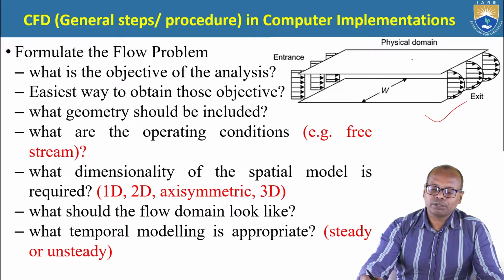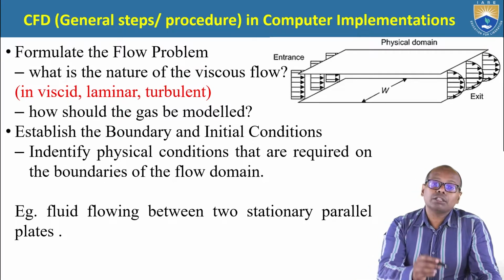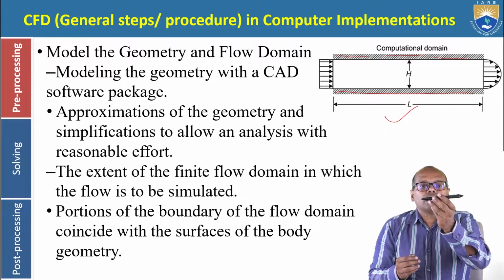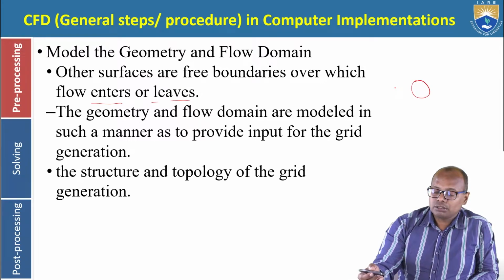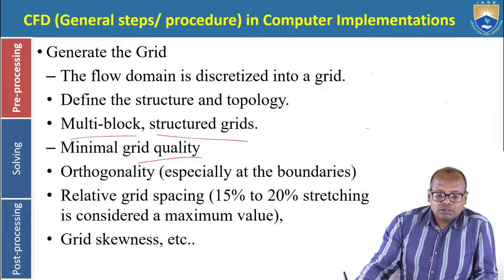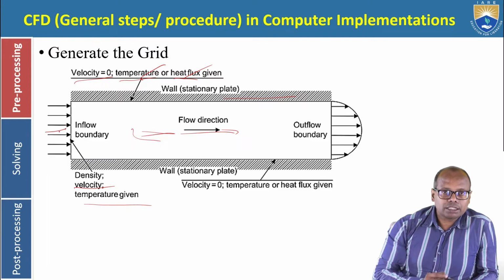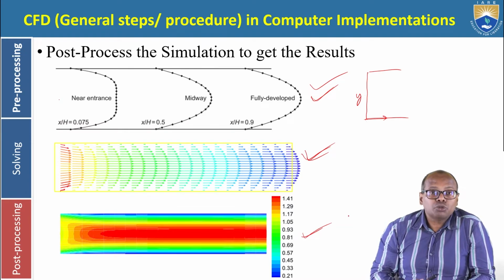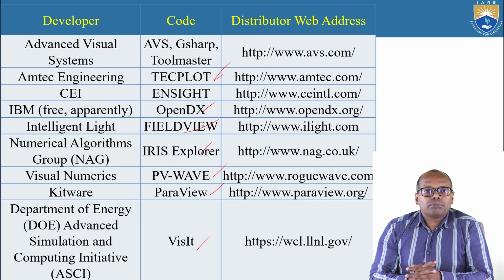CFD Process and Philosophy by Mr. P Venkata Mahesh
CFD Process and Philosophy by Mr. P Venkata Mahesh | IARE

Telangana, India.